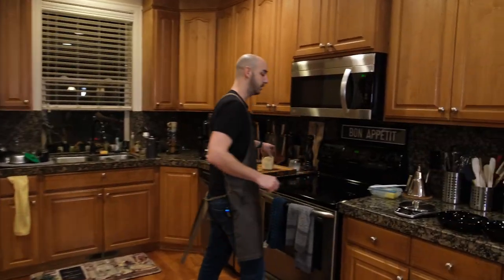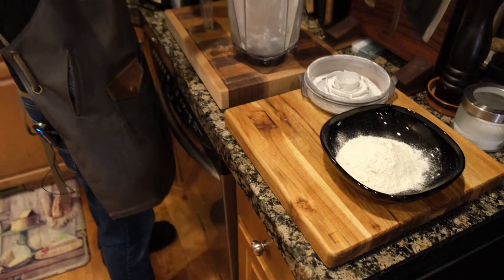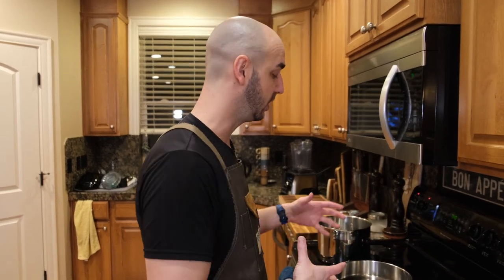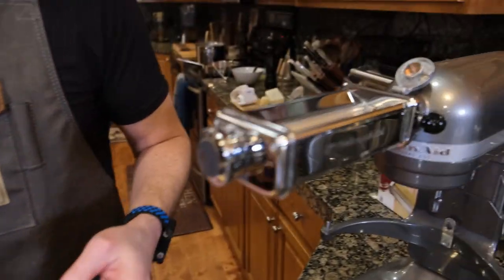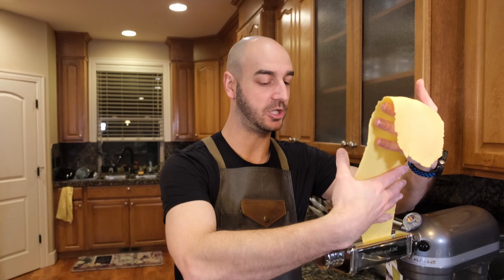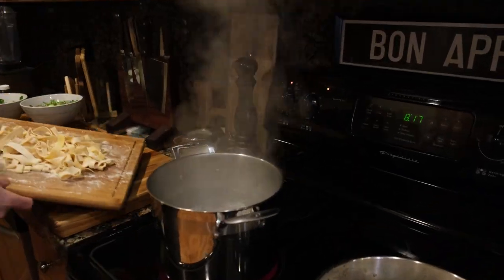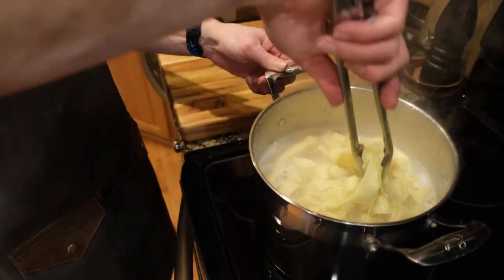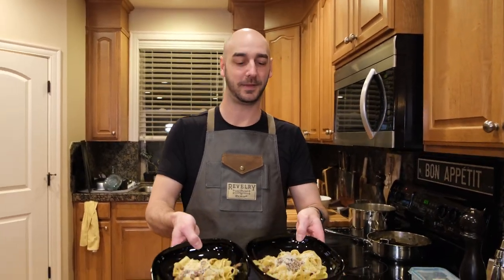Unbelievable Pasta Carbonara - Full Guide!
Pasta Ingredients:
- 200 grams finely ground semolina flour
- 2 eggs

Pasta Carbonara Sauce Ingredients:
- Parmesan Cheese ~ roughly 1 cup or so...
- 2 eggs
- 4 strips of bacon

We love discovering fun ways you can spend time with your family by coming together in your kitchen making delicious recipes, that are simple, and fun!

Is there a particular recipe you'd like to see?